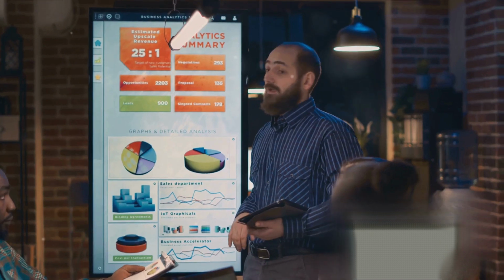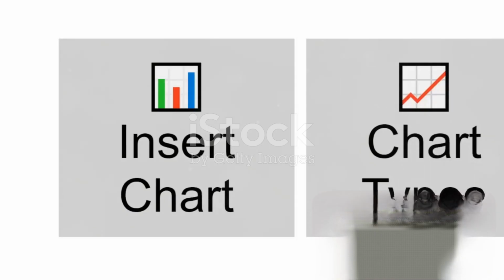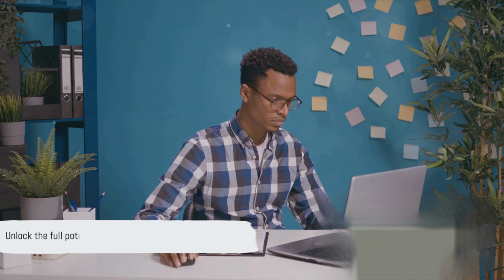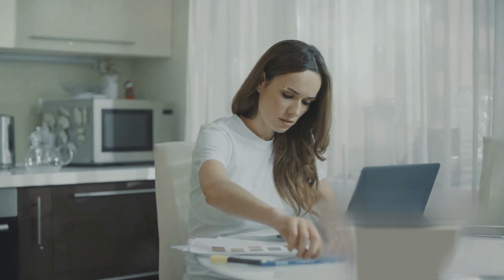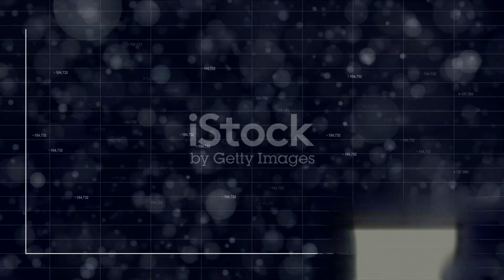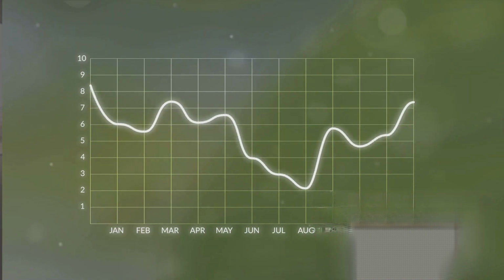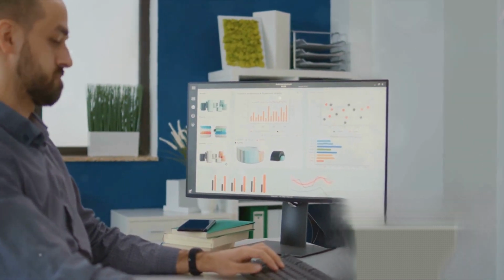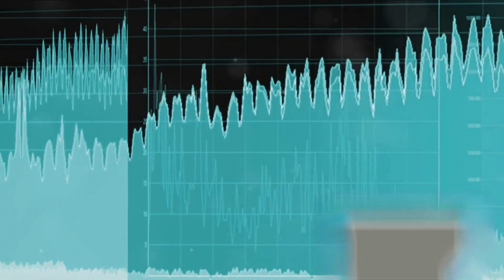Excel for Everyone: The Power Of Charts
"Excel for Everyone: Excel charts are visual representations of data that allow users to easily understand and interpret numerical information. They are created within Microsoft Excel, a popular spreadsheet program, and are used to illustrate trends, patterns, and relationships in the data.

Excel offers a variety of chart types, including column charts, line charts, pie charts, bar charts, scatter plots, and more. Users can choose the chart type that best suits their data and visualization needs.

To create a chart in Excel, users typically select the data they want to include in the chart and then choose the desired chart type from the Insert menu. Excel then generates the chart based on the selected data, which can be further customized with various formatting options.

Charts in Excel are highly customizable, allowing users to adjust colors, fonts, labels, axes, and other elements to enhance readability and visual appeal. Additionally, Excel provides tools for adding titles, legends, data labels, and other annotations to help clarify the information presented in the chart.

Once created, Excel charts can be easily modified and updated as needed. Users can also embed charts into Excel worksheets or copy them into other Office applications like Word and PowerPoint for use in reports, presentations, and other documents.